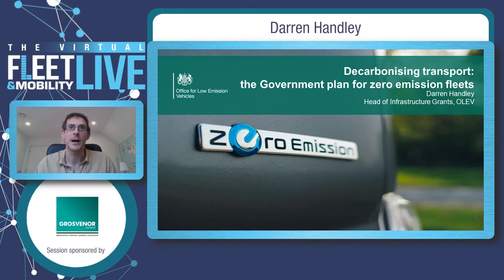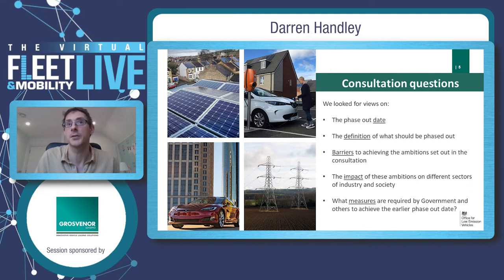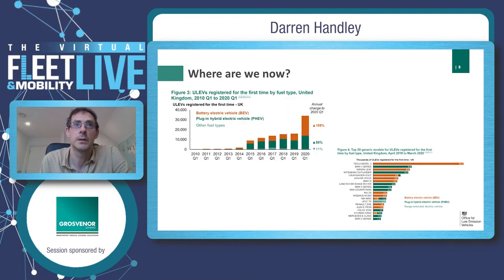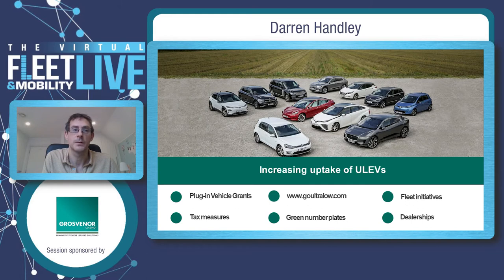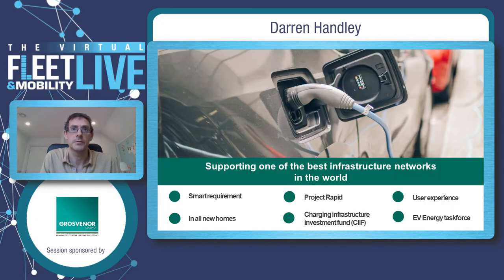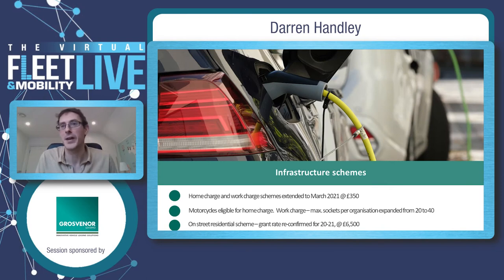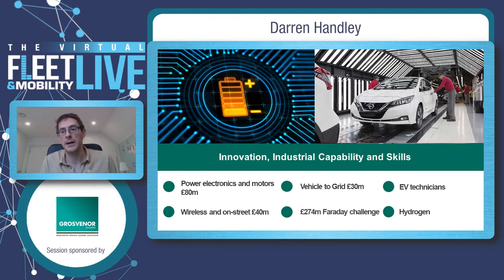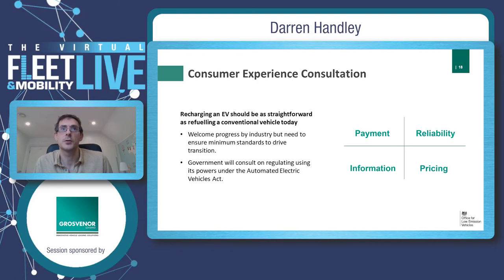Decarbonsing transport: The Government plan for zero emission fleets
The DfT lays out its future roadmap for meeting its target to have zero new vehicle transport emissions by 2035 or earlier. This includes key details on the Government’s strategy on EVs, its approach to incentives, grants and how businesses will be supported and encouraged to make the switch.

Dr Darren Handley, head of intrastructure grants and delivery, OLEV

Originally shown at Virtual Fleet and Mobility Live 2020.